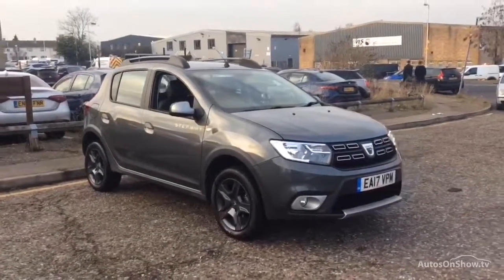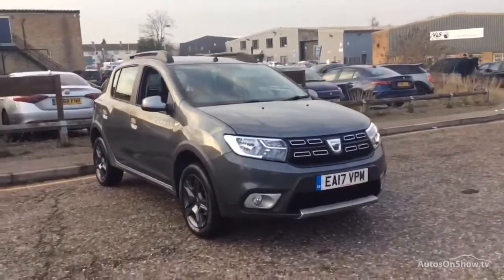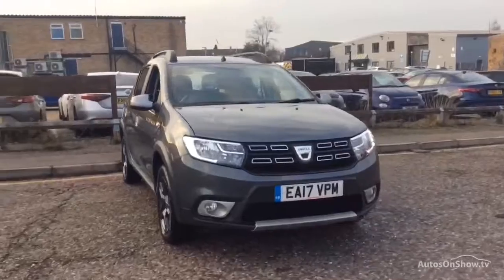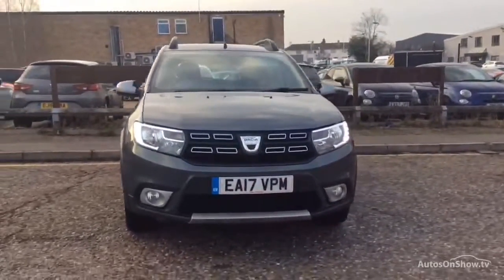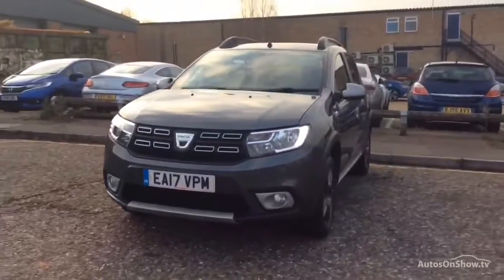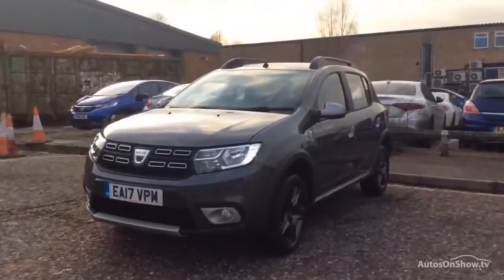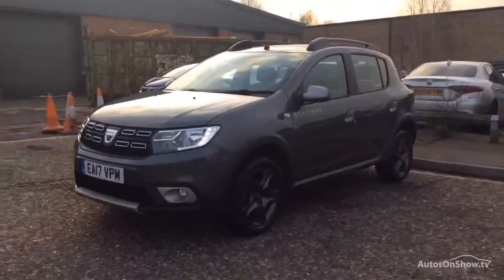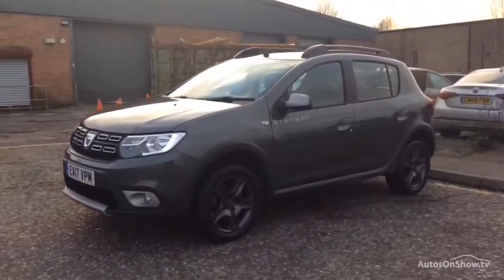DACIA SANDERO STEPWAY SE SUMMIT TCE GREY 2017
2017 DACIA SANDERO STEPWAY SE SUMMIT TCE HATCHBACK PETROL, in GREY